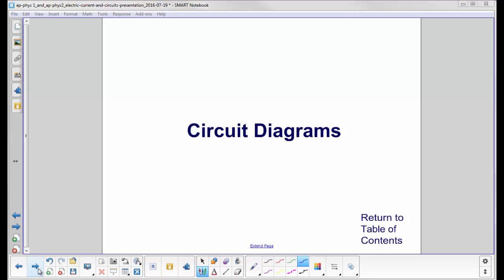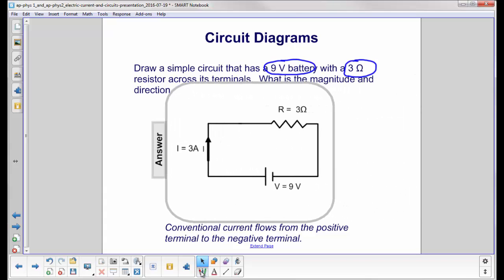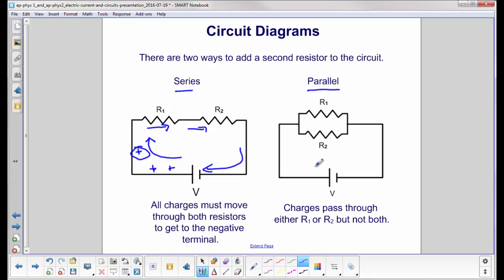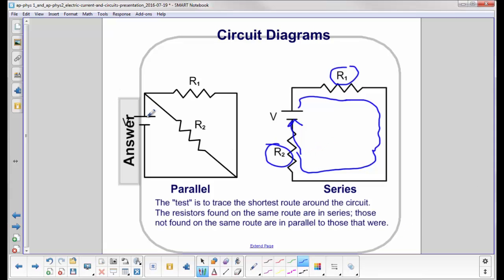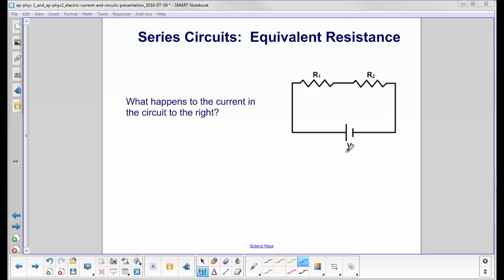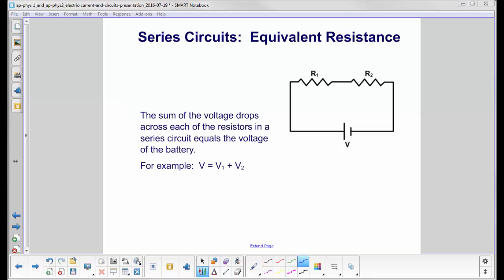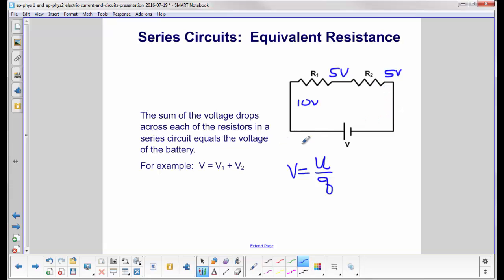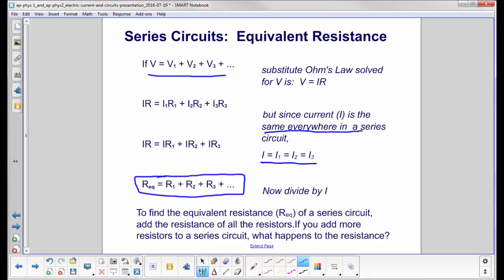AP1, AP2 Current Circuit Diagrams part 1